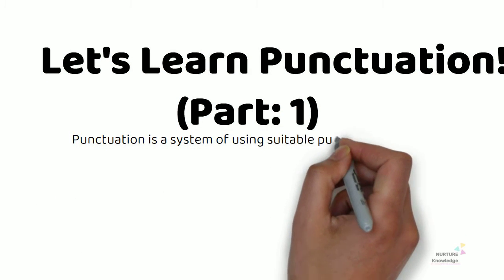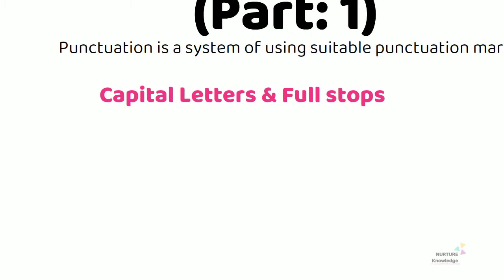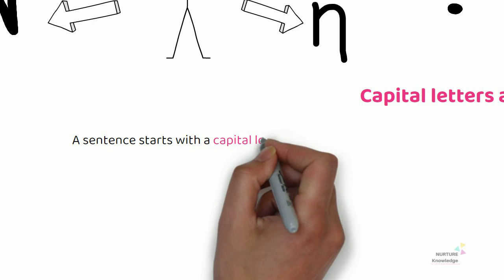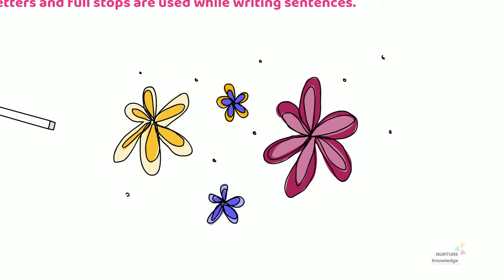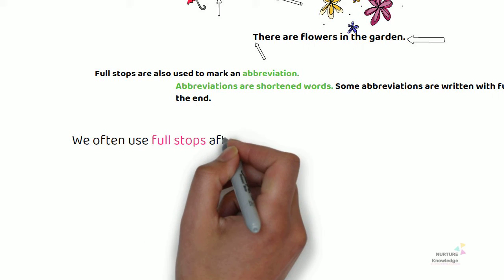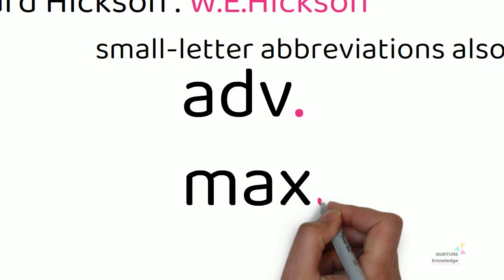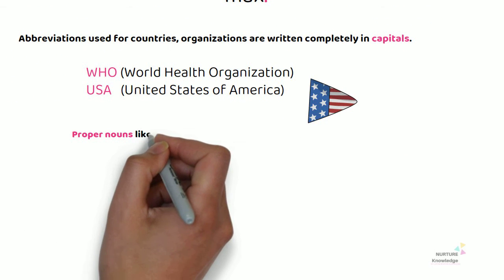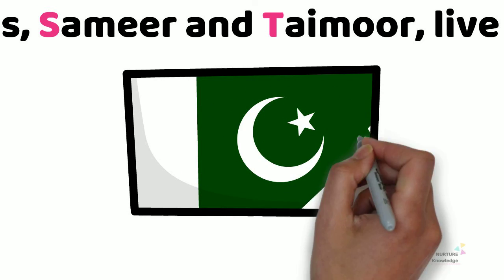Learn Punctuation|Capital letters & Fullstops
Let's learn punctuation!